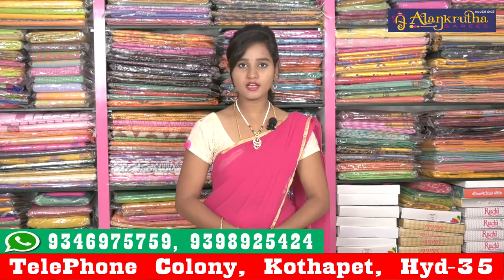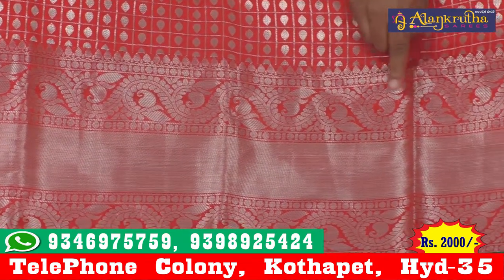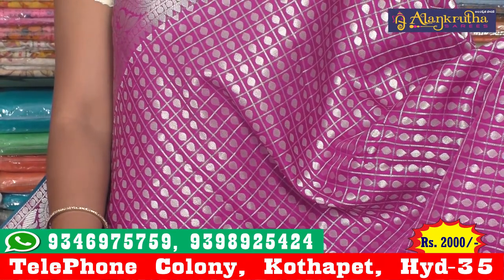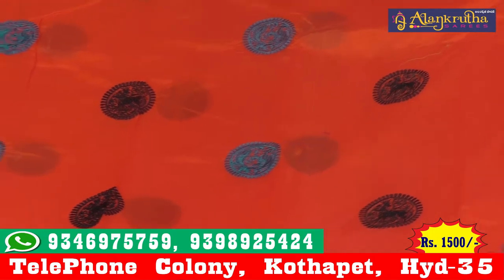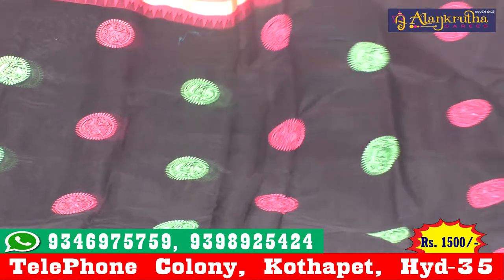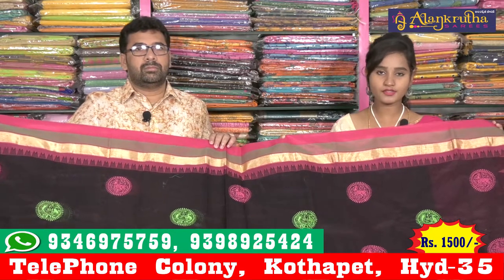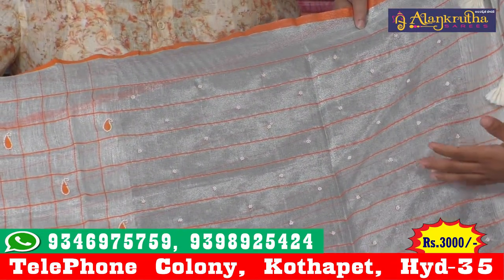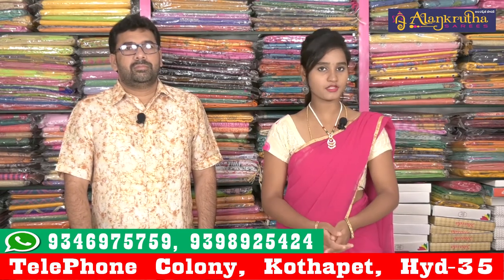Mahanati Pattu Sarees & Coimbatore Silk Sarees with price | EP-27 | Alankrutha Sarees